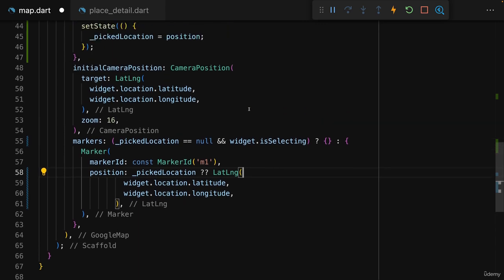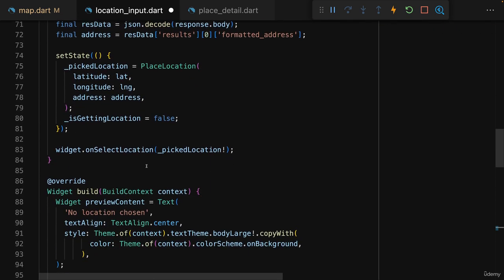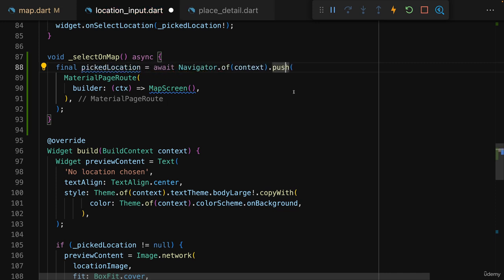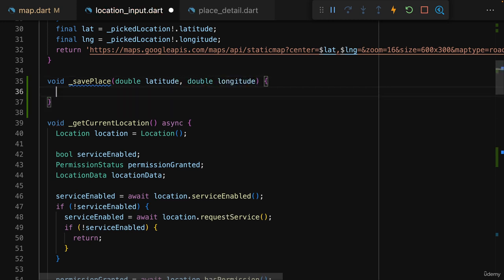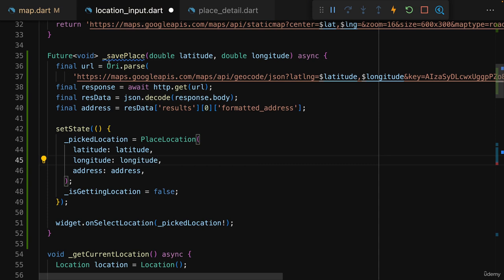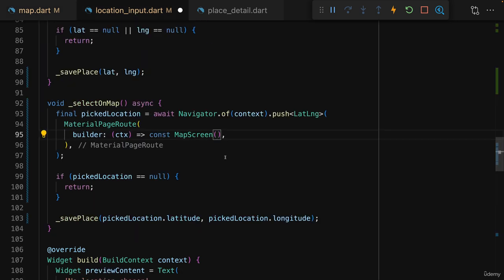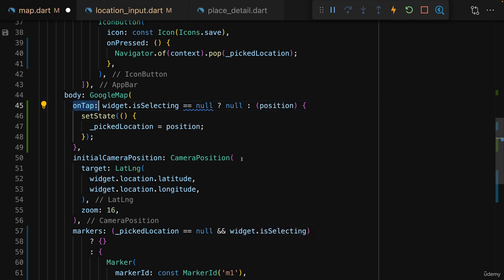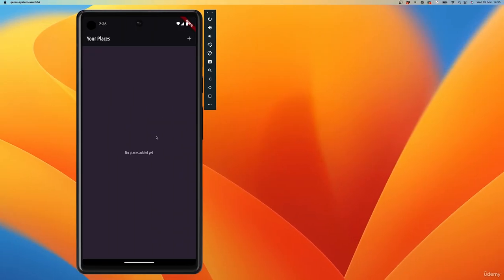13 27 Using the Map Screen in the Add Place Form